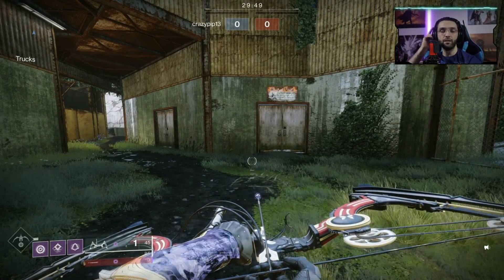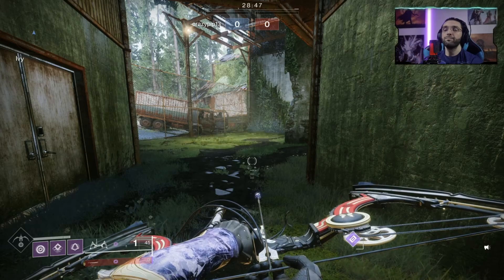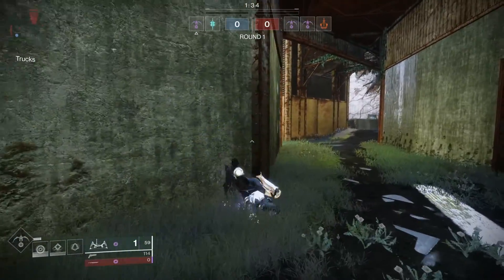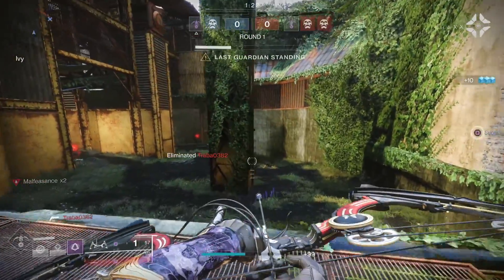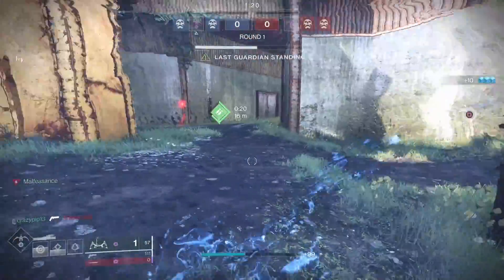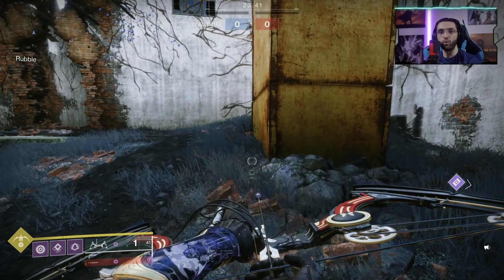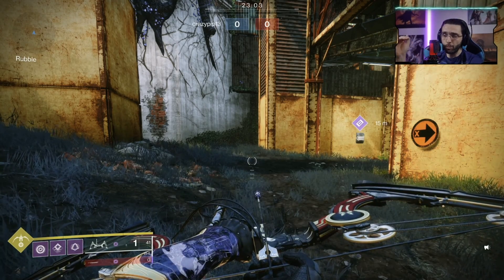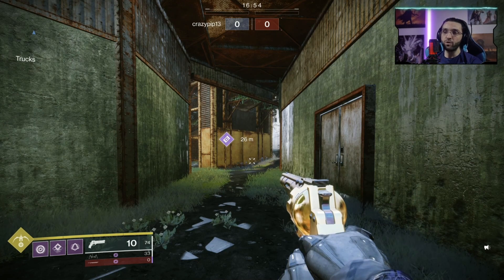Destiny 2 - BEST SENSITIVITY + CHANGES YOU SHOULD MAKE FOR CROSSPLAY | PERFORM BETTER (controller)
Destiny 2 Sensitivity is really different from some other FPS games cause it simply doesn't have a lot of custom options for controller and with Destiny 2 crossplay on the way there are some things i changed for the future!

0:00 - Hello you beautiful people!